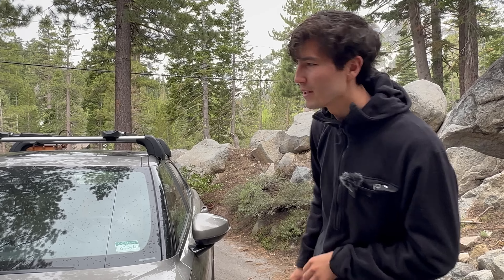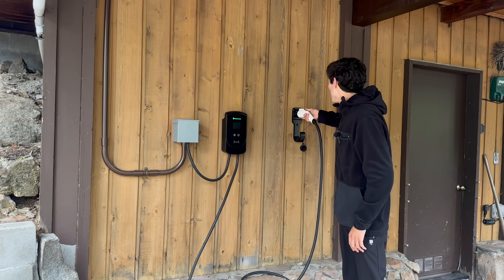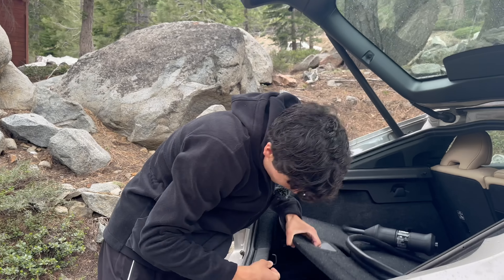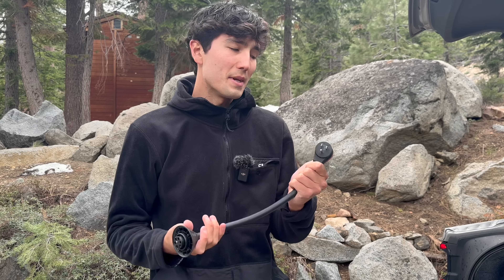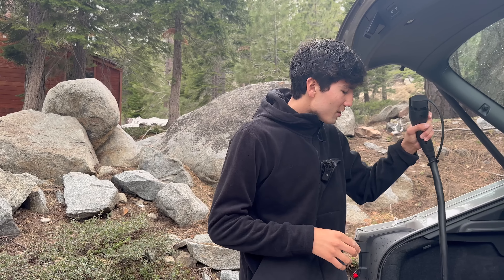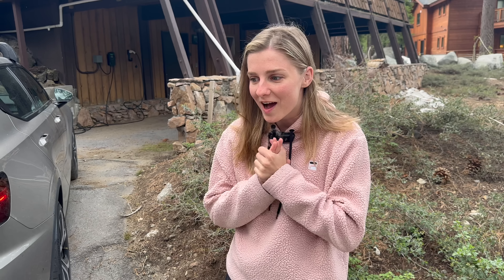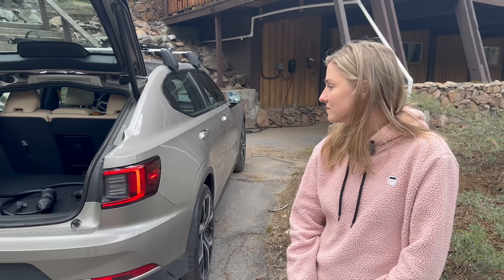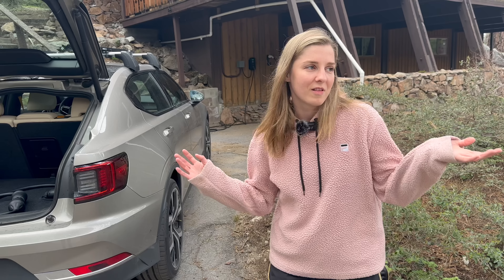You Need A Mobile Connector For Your Electric Car Road Trips - It Saved Us!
Max and Gosia discuss why you need a mobile connector kit for your EV and how it can be a game-changer on road trips with lacking infrastructure.

Decent Option For Non-Tesla
Tesla to J1772 Adapter
TT-30 to NEMA 14-50 Adatper (Good For RV Parks)